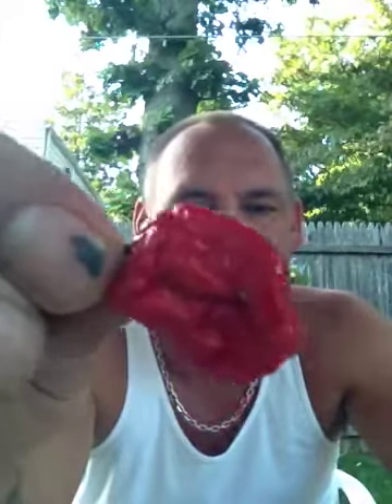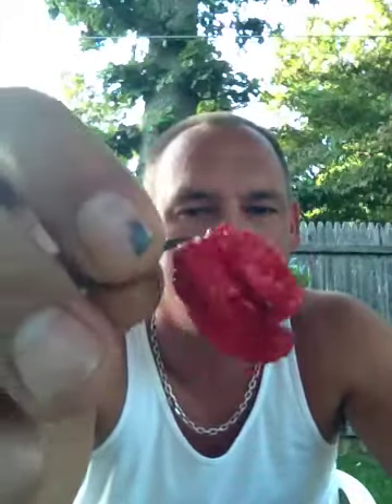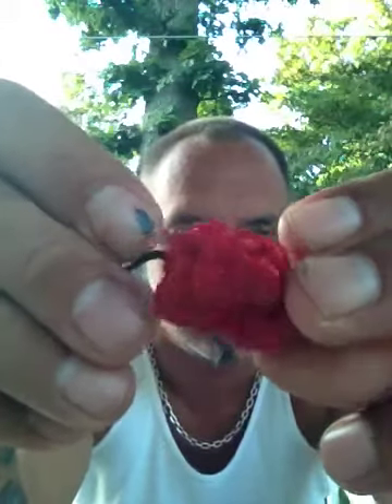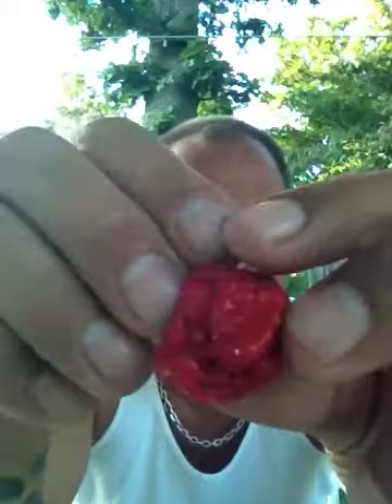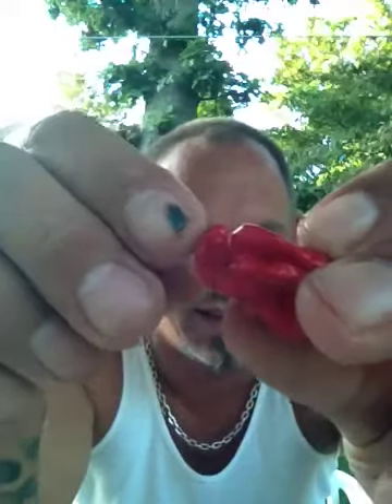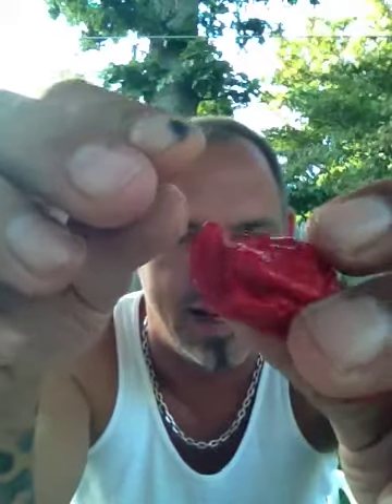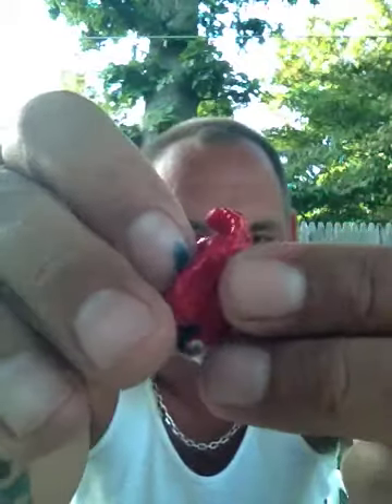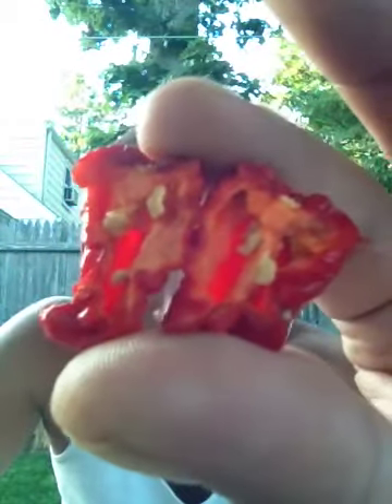7pot Primo from Apocalypse Peppers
Great pod which was a little sweet and a nice flavor with a big punch of heat..thnx for watching!!